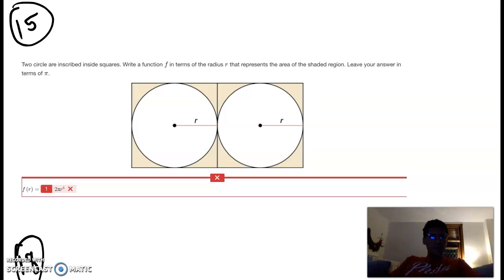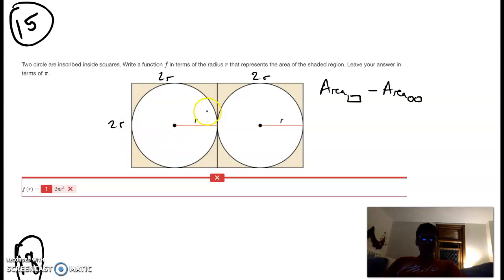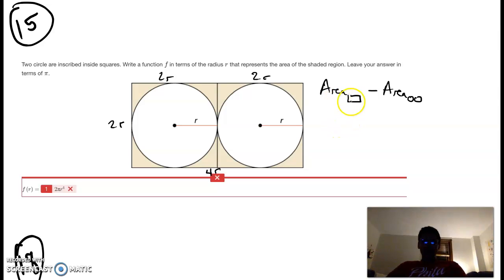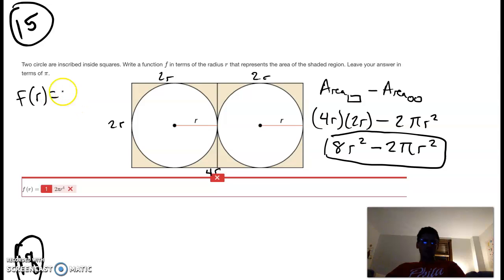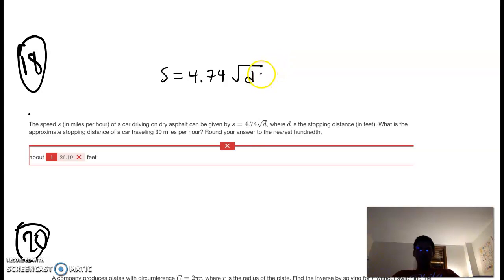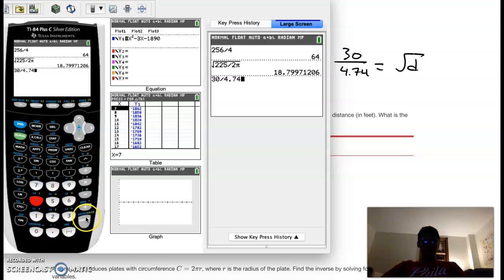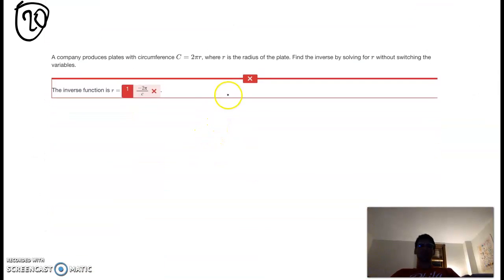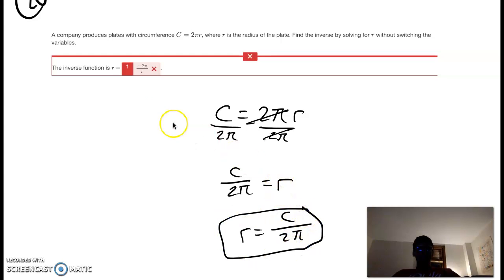Chapter 5 Take-Home Test Recap: Part 2